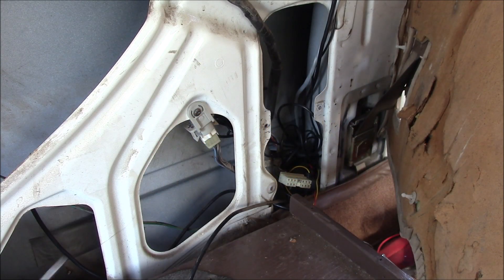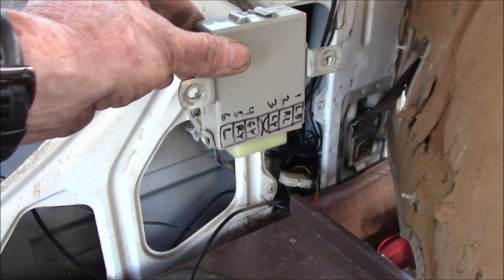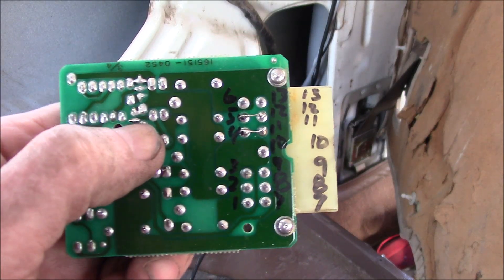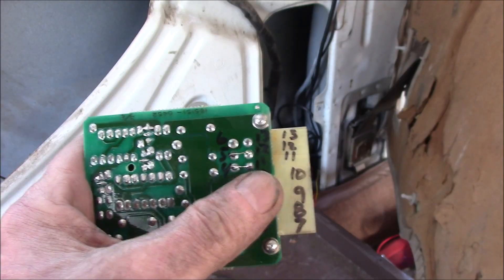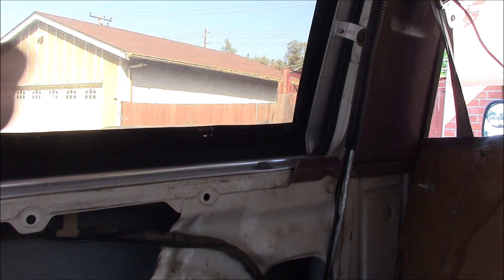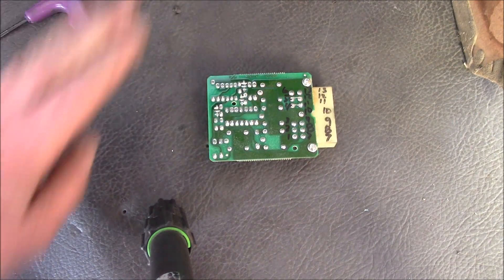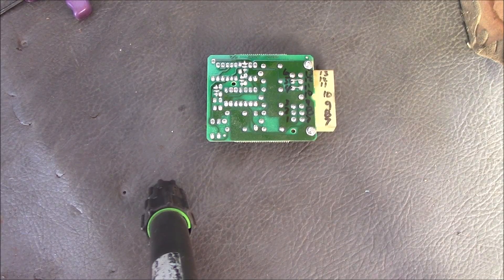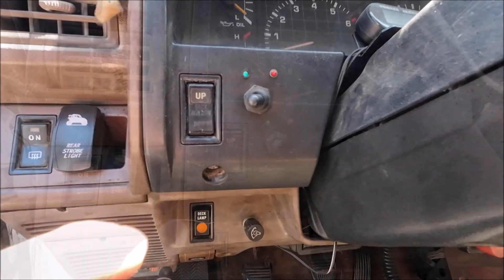1st Generation Toyota 4Runner Rear Window Relay Mod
The other week, I received a question from a fellow Toyota 4x4 owner regarding a modification I made to my rear window relay module many years ago.  I realized a photo of that modification would be most helpful (I didn't have a digital camera back then), so I tore open the back side panel to access that module in order to grab a photo of the circuit board.

This modification is to allow the front window switch to work at any time just like the rear key switch does.  In factory form, you need to have the key in the ignition and in the ON position in order for that window to operate from the front switch.  The rear key switch works at any time because it turns on one of two transistors to provide power to the relays in the module.  Adding jumpers between the two sets of switch contacts makes the front switch work just like the rear switch.

I also decided to include that answer and photo in the Truck Tech column I write for the Toyota Land Cruiser Association (TLCA.org) Toyota Trails magazine:
This is a great organization for Toyota 4x4 owners, consider joining, we would love to have you as a member.